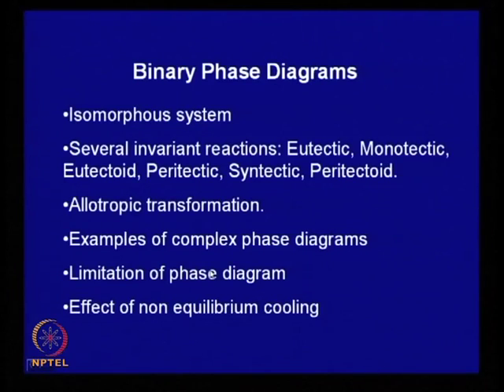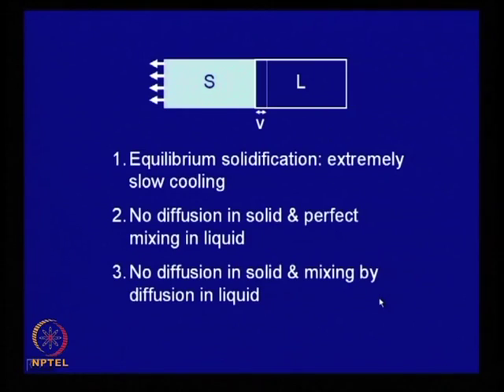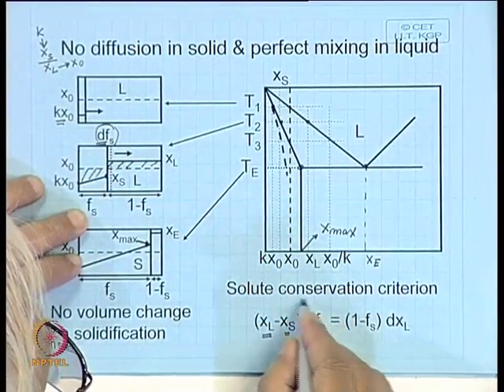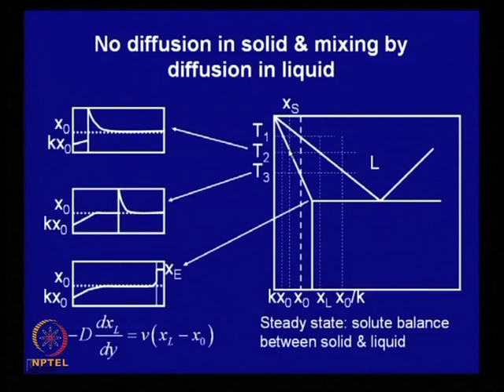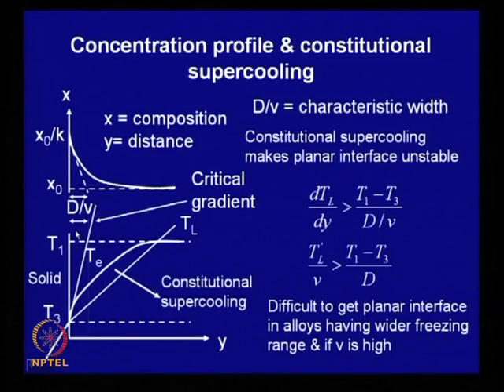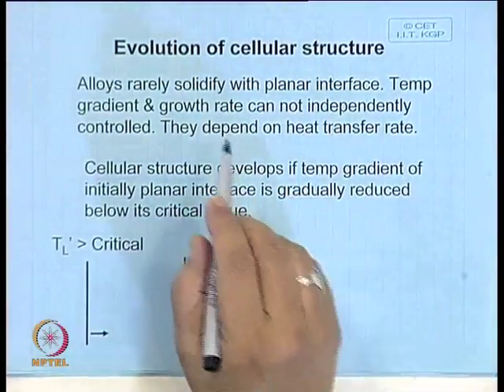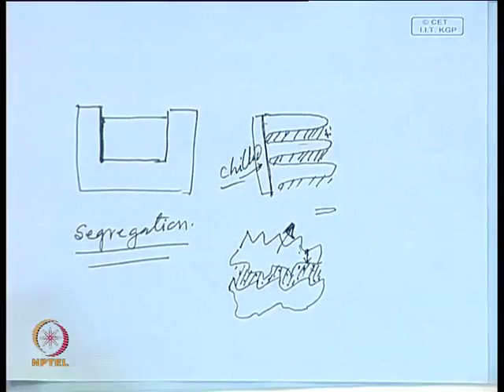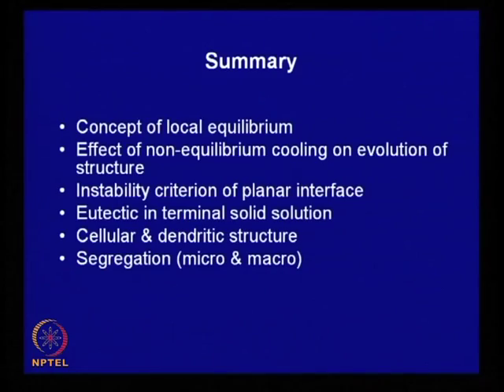Mod-01 Lec-22 Solidification of Binary Alloys (Contd...4)